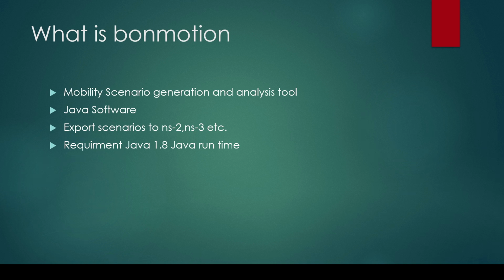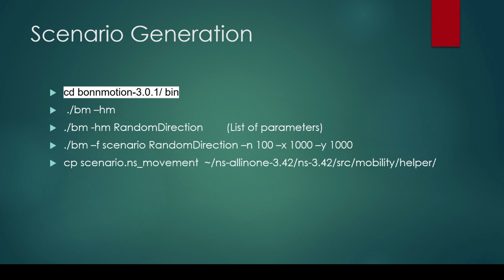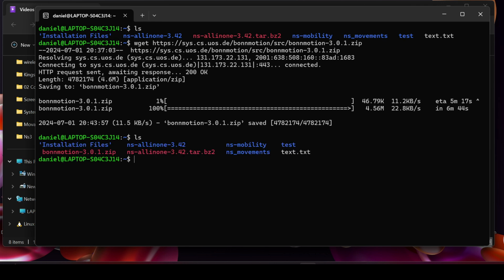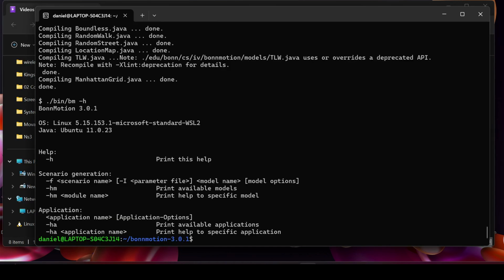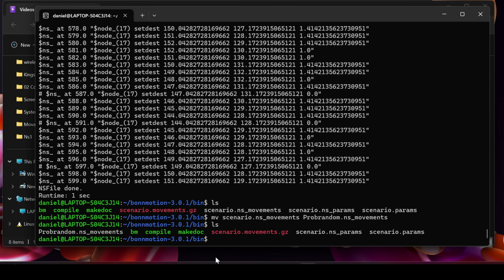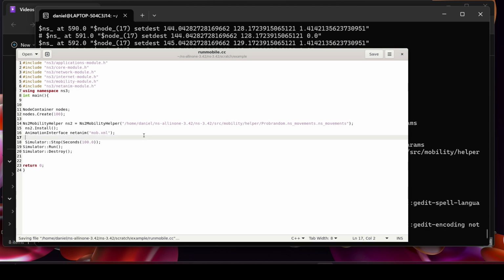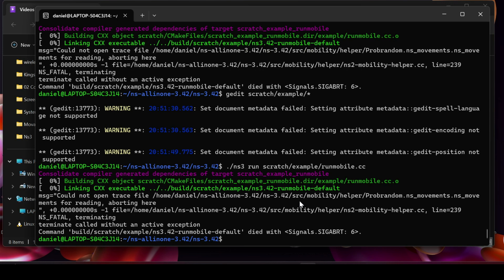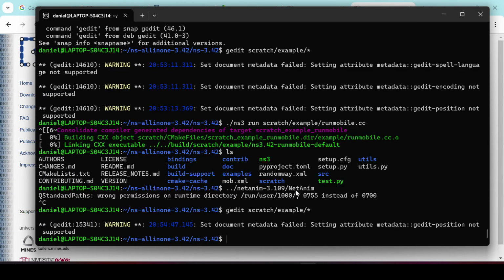Bonnmotion Mobility Model in ns3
This video help you to install and run mobilty models from Bonnmotion in Ns3.
Scenario Generation
cd bonnmotion-3.0.1/ bin
 ./bm –hm
./bm -hm RandomDirection        (List of parameters)
./bm –f scenario RandomDirection –n 100 –x 1000 –y 1000
./bm NSFile -f scenario
cp scenario.ns_movement  ~/ns-allinone-3.42/ns-3.42/src/mobility/helper/